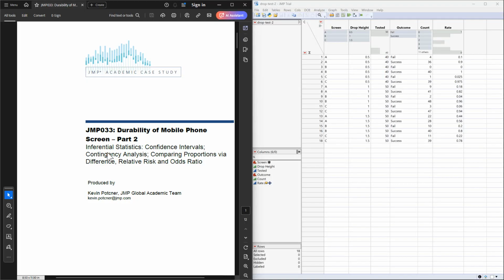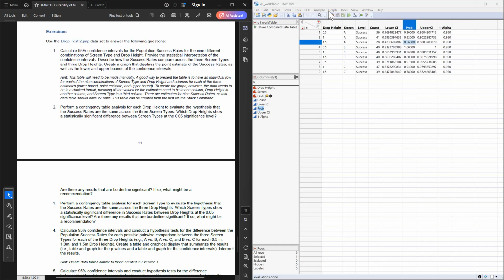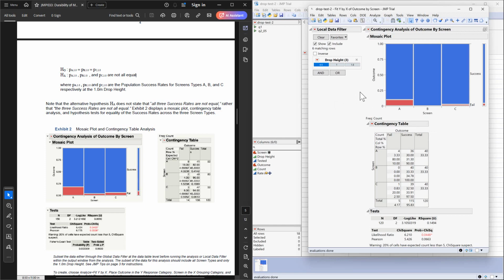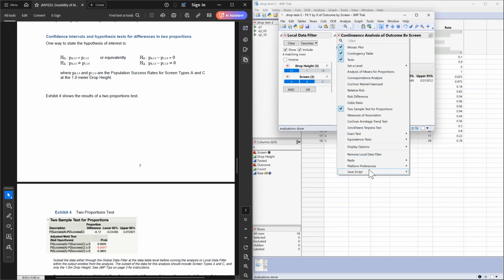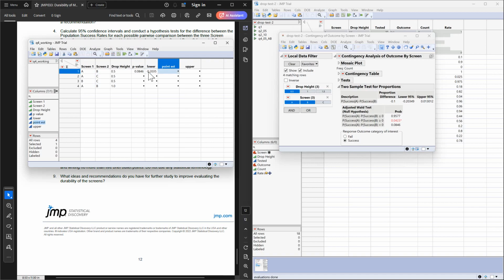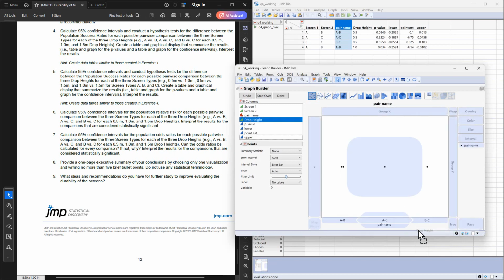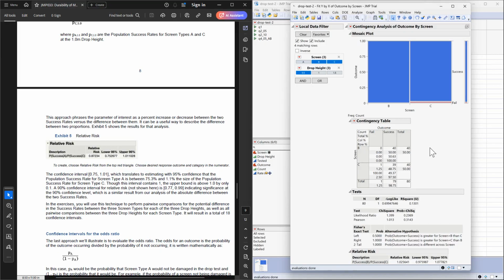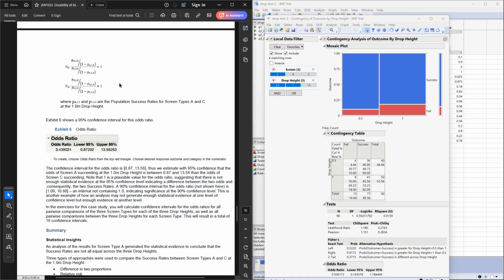JMP JMP033 Case Study | Durability of Mobile Phone Screens Part 2 | GUIDED TUTORIAL | Stats and Cats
CHAPTERS:
0:00:00    Q1
0:18:05    Q2 & 3
0:29:00    Q4, 5 first part
0:40:10    Q4, 5 graphing part
1:06:24    Q6
1:15:55    Q7

This is a thorough step-by-step process of doing JMP to generate the outputs as requested by this case, JMP033.

A valuable tutorial on how to construct on overlay graph of multiple confidence intervals was invaluable, and is found here:
go to community dot jmp dot com and add to that...
/t5/Discussions/Is-it-possible-to-create-an-overlay-plot-representing-confidence/td-p/15571

This video doesn't look much at the project's high-level analysis/interpretation (e.g. q8 & q9), it is more of a down and dirty guide to getting the JMP operations set up and done correctly.